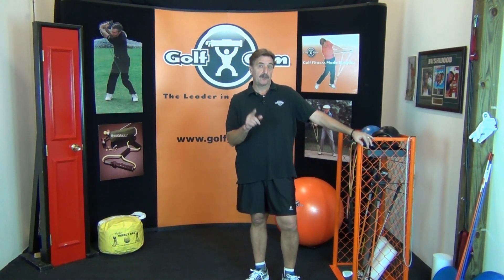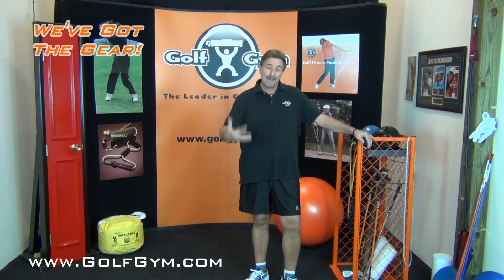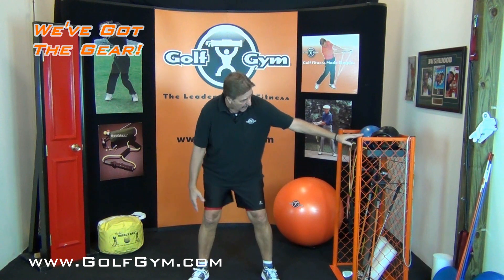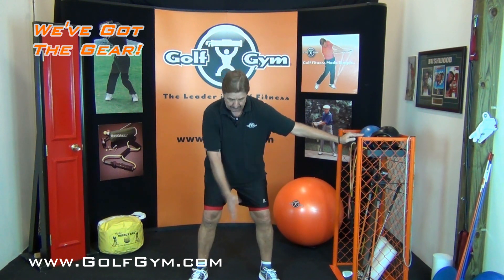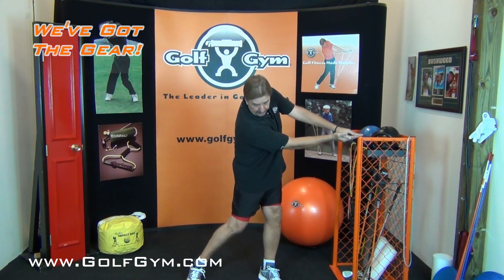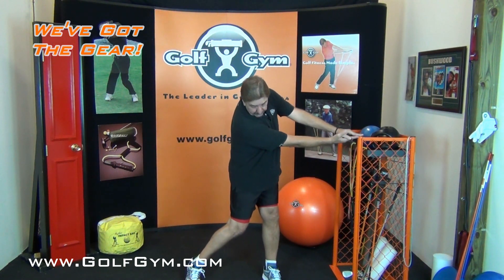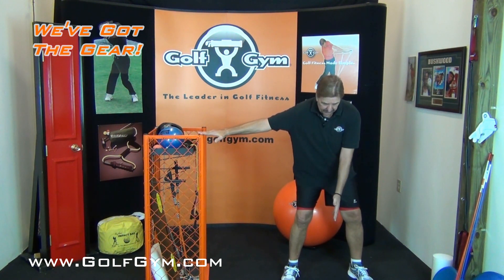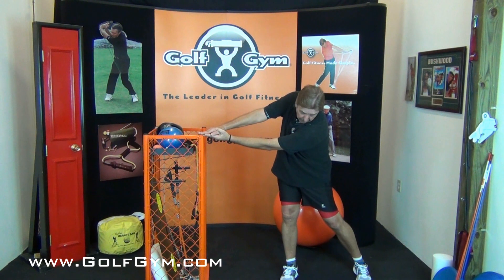Get The Feeling of an Extended Follow Through in Your Golf Swing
In this video I am going to show you a simple and effective golf swing drill, exercise or movement pattern to help you get the feeling of an extended follow through in your golf swing.
Before I begin, I want to tell you that I belong to some LinkedIn Groups that have ongoing discussions. In one group the golf question that was asked was about how to teach a new golfer the proper pause at the top, the proper position of the downswing and at impact. My comment was that you can't teach feeling or feel in the golf swing.  It must be felt in order to repeat.
I created a simple and easy drill to help get the feeling of the extended follow through.  Get in a good golf stance an arms length away from a stationary item (car roof, wall, shelf). Stand perpendicular to stationary item. Simply extend your left arm straight our about shoulder high or slightly below.  From your good golf posture, extend your right hand along your left forearm all the way until your fingers are touching.
Be sure to rotate your hips to allow for a complete rotation and extension.  This is a great drill to add to your golf fitness routine.  Be sure to do the same drill on the other side to balance out the body.